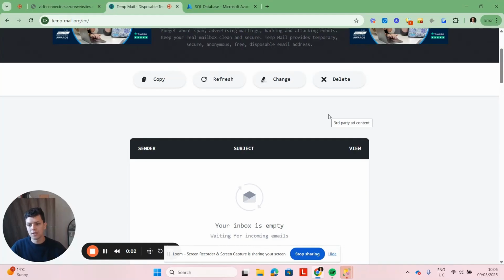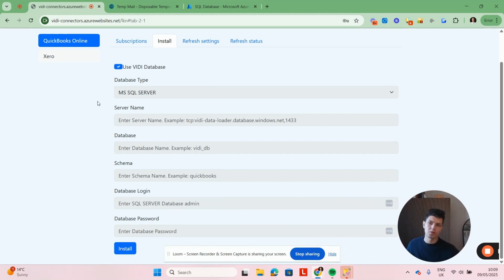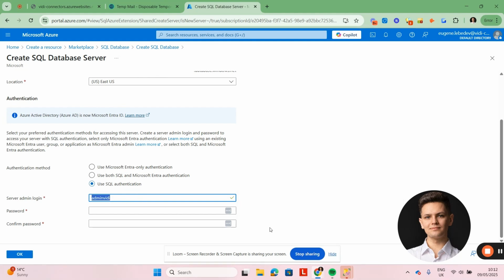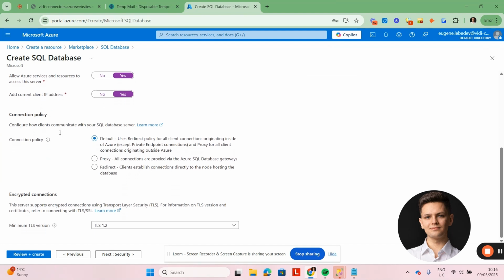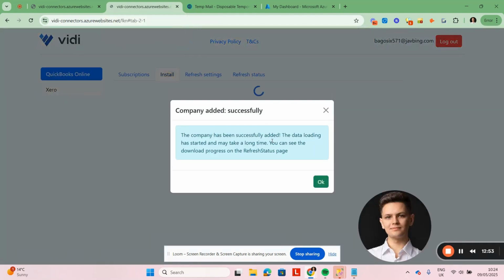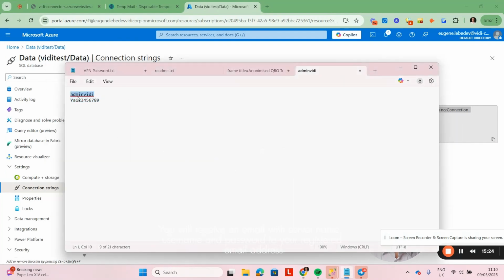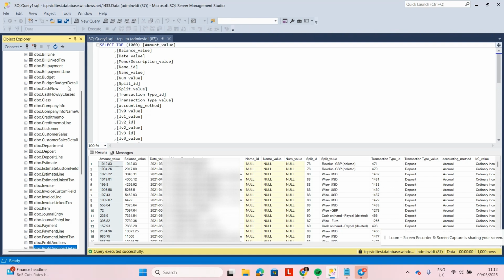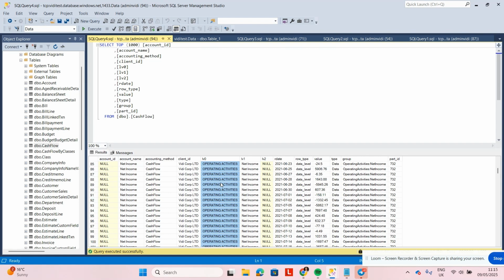How to Connect QuickBooks Online to SQL Server in 5 Minutes!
Learn how to connect QuickBooks Online to SQL Server in just 5 minutes with this helpful tutorial. Save time and streamline your data management process!

00:05 - 02:20 Easily connect QuickBooks Online to SQL Server using a third-party connector.

02:21  Configure a SQL Server database for QuickBooks Online integration.

13:14 - Data Exploration

- Connect SQL Server to QuickBooks Online and access data.
- Steps to connect QuickBooks Online to SQL Server efficiently.
- Configure SQL authentication and database for QuickBooks Online connection.